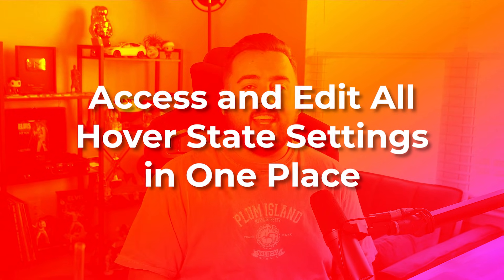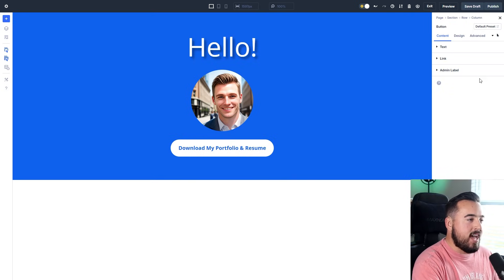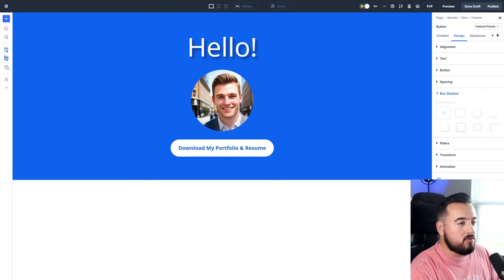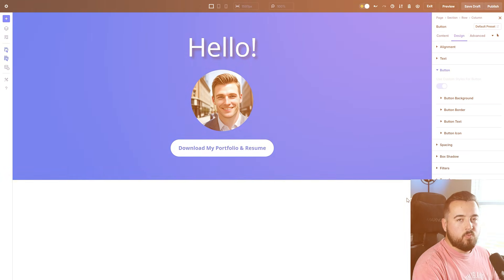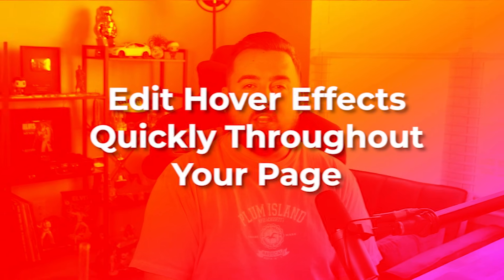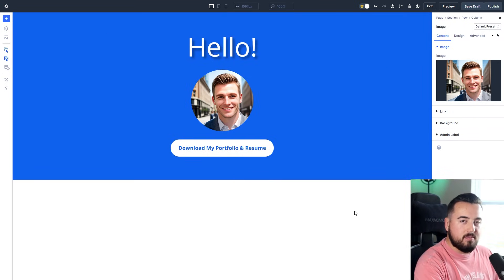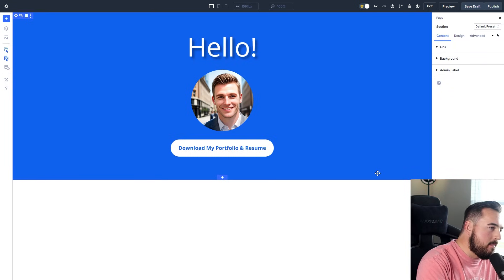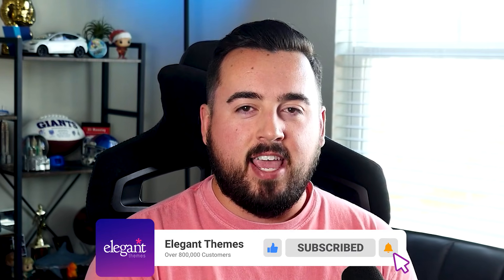How to Master Hover Effects in Divi 5 (Public Alpha)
Discover how to elevate your website design with Divi 5's revolutionary hover effects! 🚀

In this step-by-step guide, we’ll show you how to:
✅ Access and edit all hover state settings in one place.
✅ Manage unsupported hover settings effortlessly.
✅ Get instant real-time visual feedback for seamless design tweaks.
✅ Edit hover effects across your page without breaking a sweat.
✅ Confidently preview hover effects on the front-end to perfect your interactions.

Whether you're a beginner or a pro, Divi 5 simplifies hover effects like never before. Learn how to add dynamic transitions, smooth animations, and engaging interactions to your website.

🆓 Download Divi 5 Public Alpha and take your designs to the next level

Timestamps ⏰